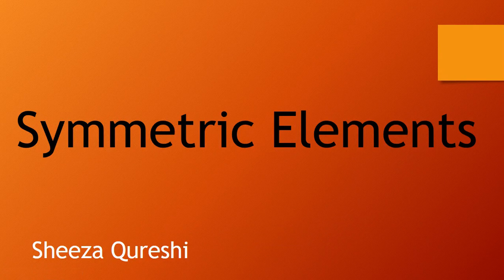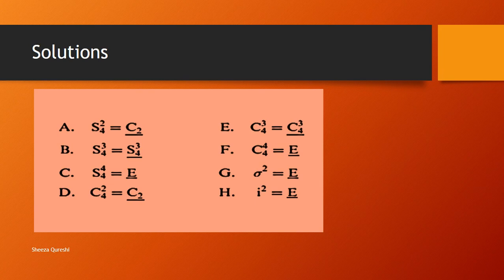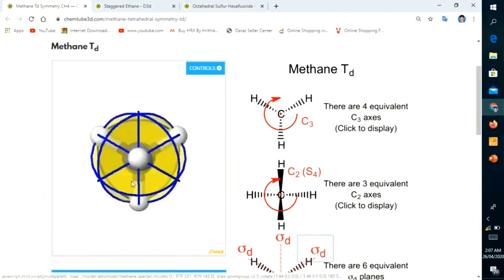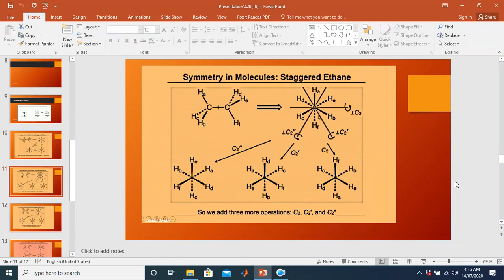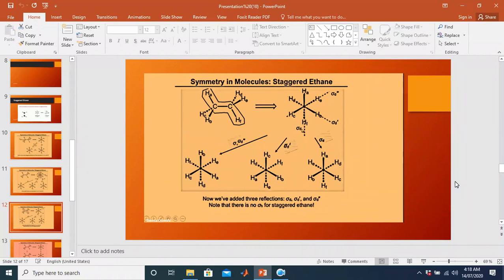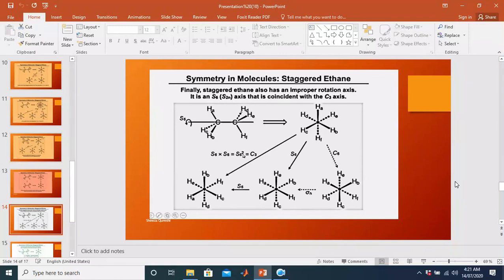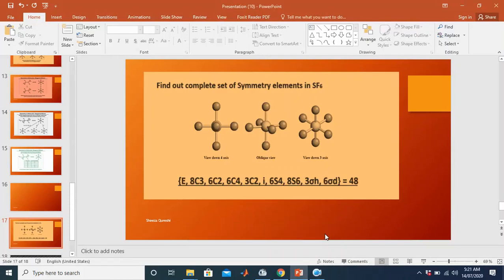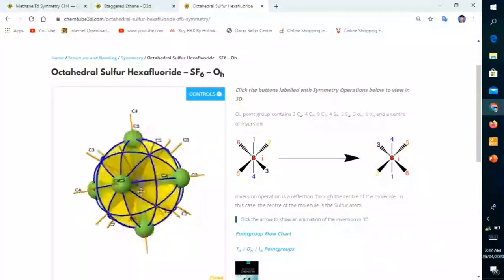Symmetry Elements (Presentation)